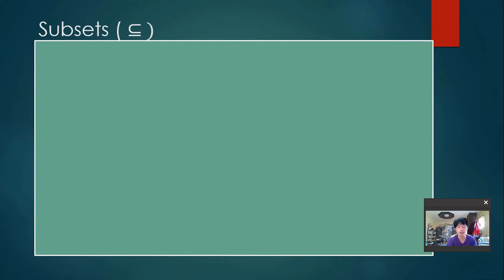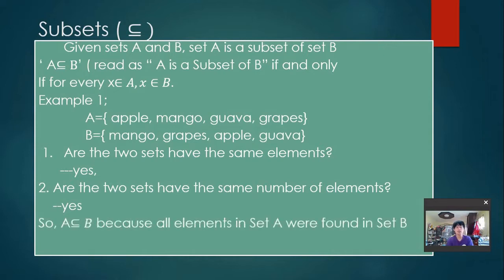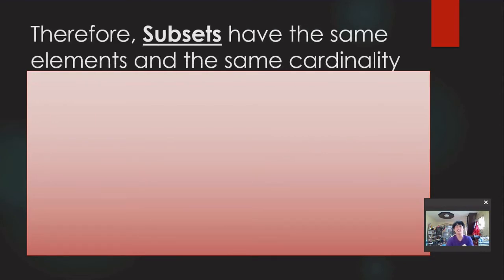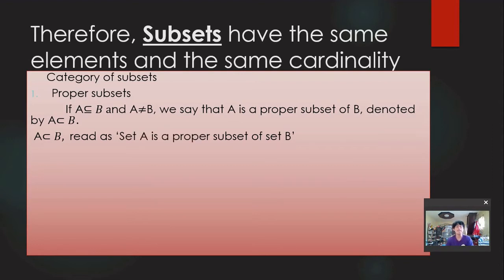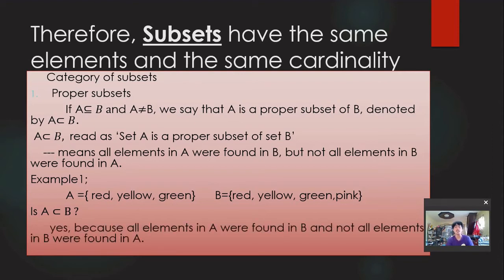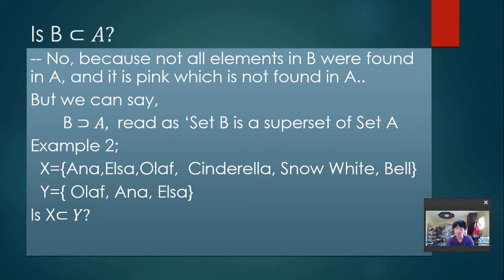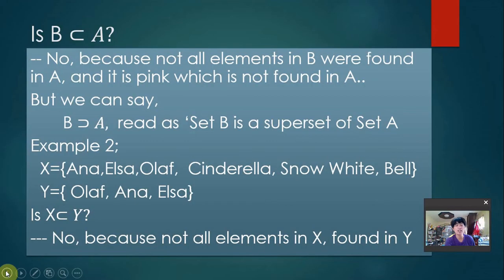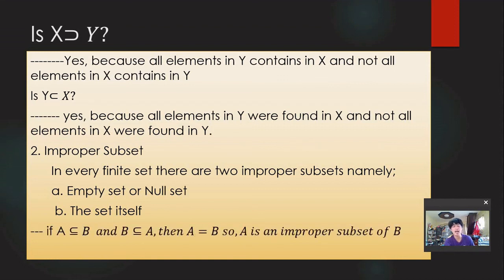Subsets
This video is a comprehensive and thorough explaination about subsets.